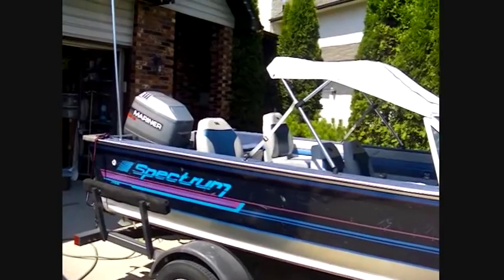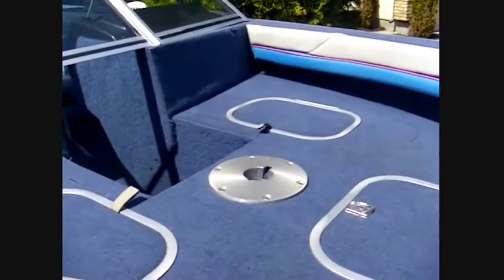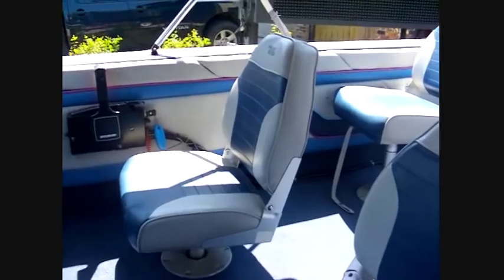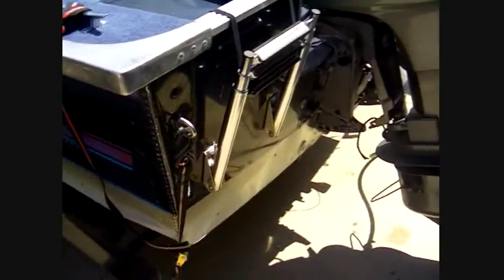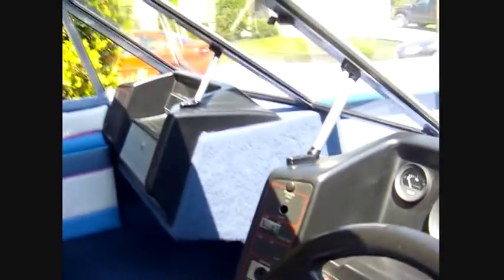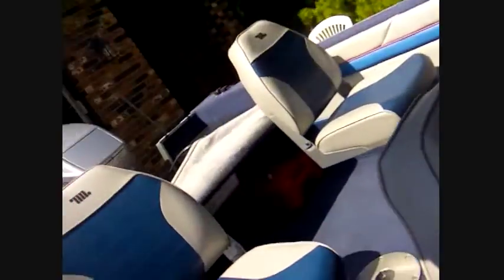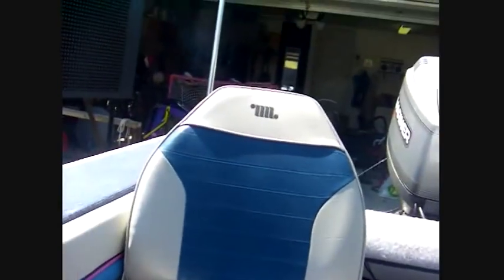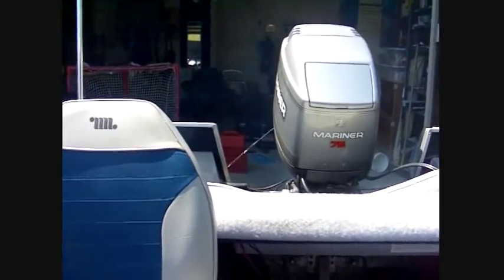1989 Spectrum Fish & Ski with 1991 75 HP Mariner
Features:
2001 Bunk Style Trailer
75 HP oil injection Mariner Engine
Power Tilt and Trim
Bimini Top (great shade for hot days)
Live Well
Newer Seats (New seats cost $80 per)
Newer Battery
2 - 6 Gal fuel tanks
Rod Lockers with Keys
Radio
Depth Finder
Swim Ladder
Owned it for 3years
Just upgraded to a newer Boat.
Great for fishing skiing or just cruising around the lake!
Seats are removable for more room.